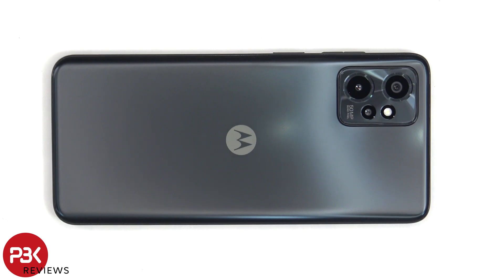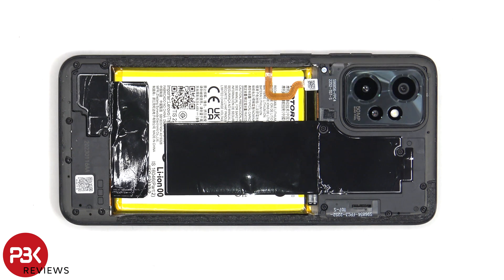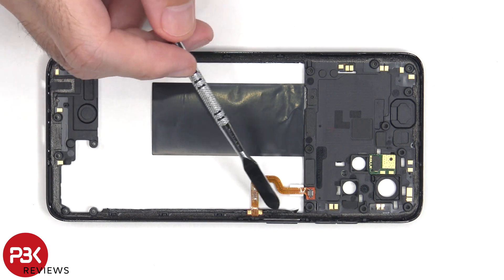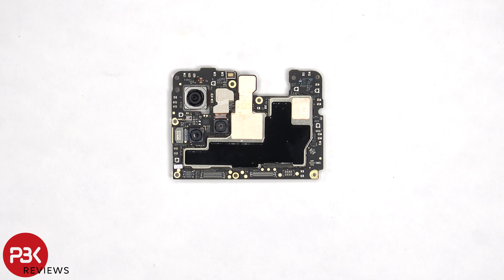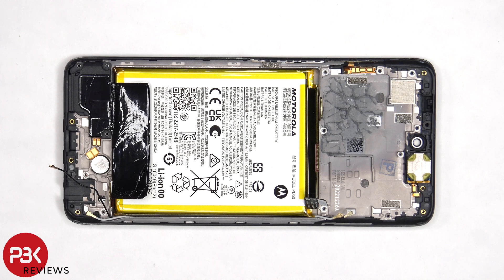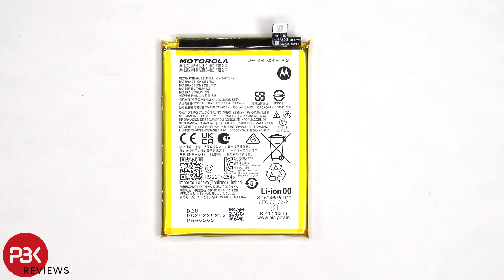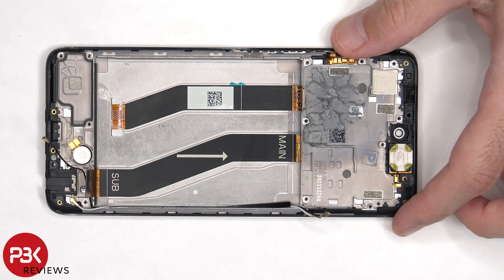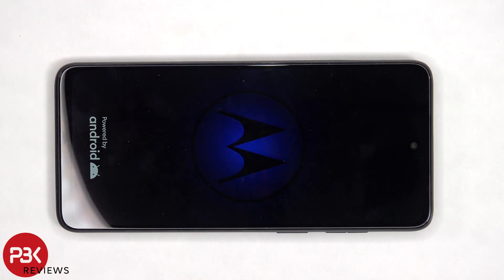Motorola Moto G Power 5G 2023 TEARDOWN Disassembly REPAIR Video Review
300LSE Adhesive